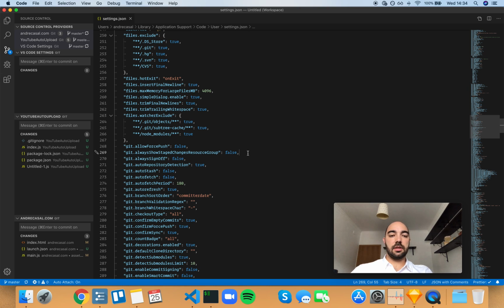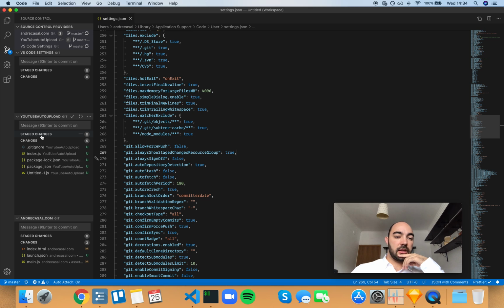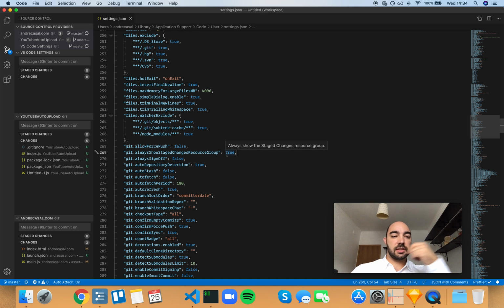VS Code Setting: git.alwaysShowStagedChangesResourceGroup